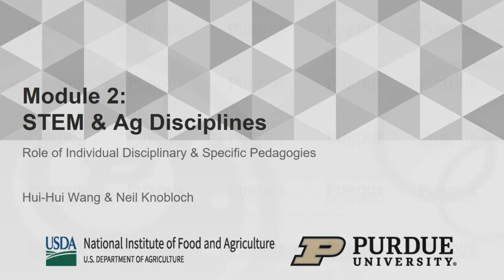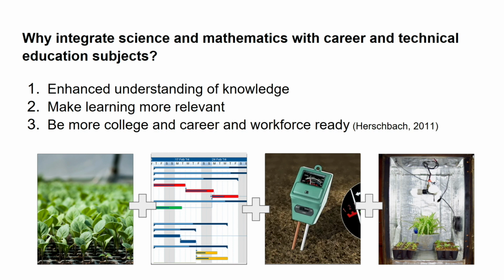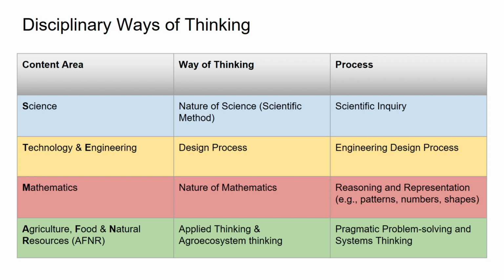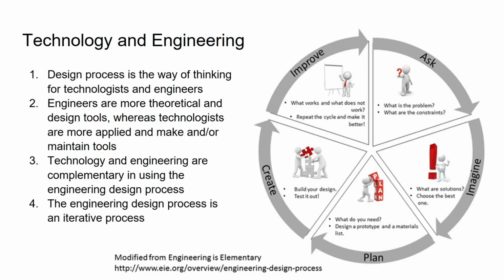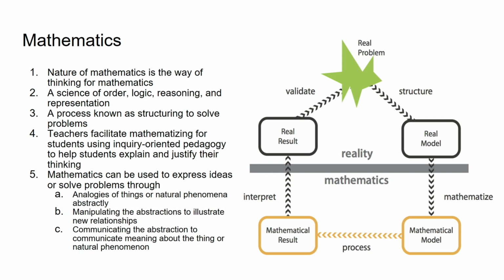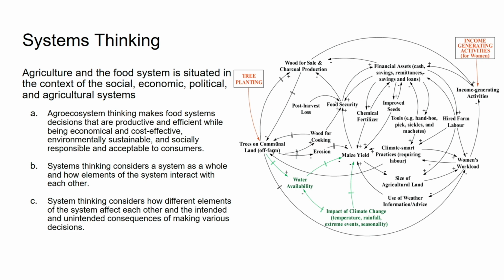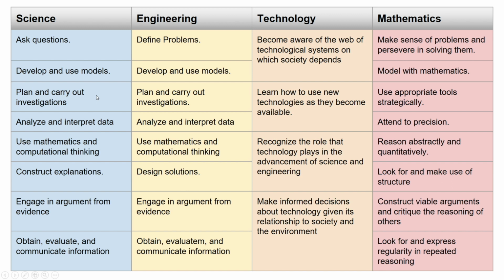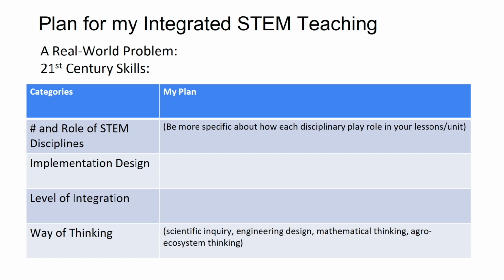Agriculture and STEM Disciplines (Module 2)